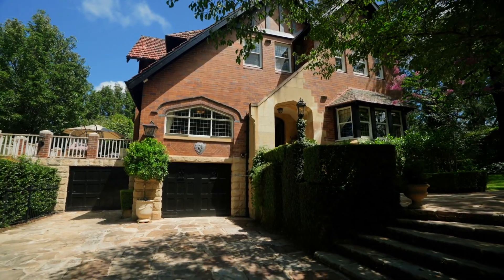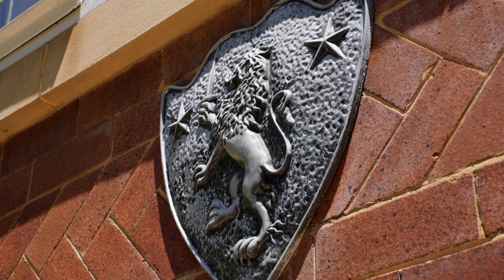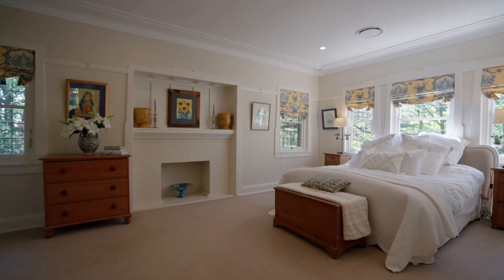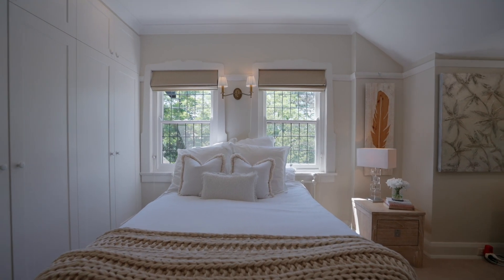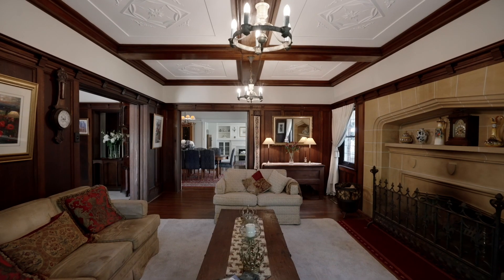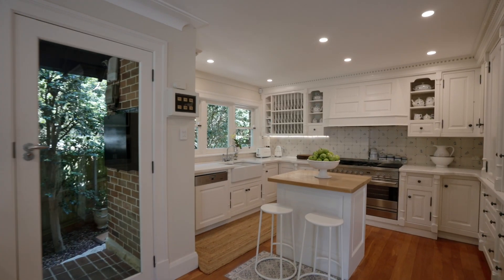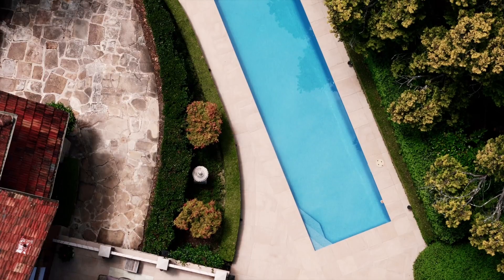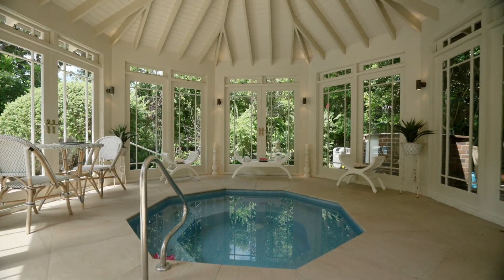Auction | 6 Pibrac Avenue Warrawee | Susie Stathakis | The Marshall Group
Proudly marketed by Susie Stathakis of The Marshall Group.  For further information please contact Susie 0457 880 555 or visit themarshallgroup.com.au